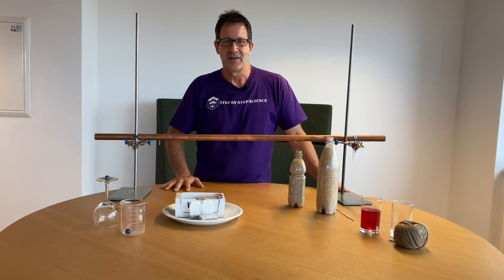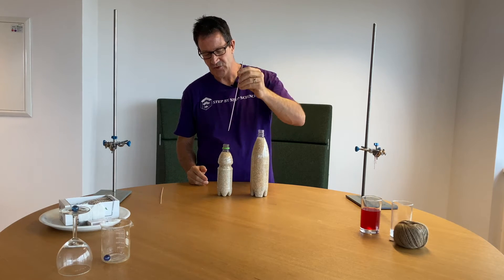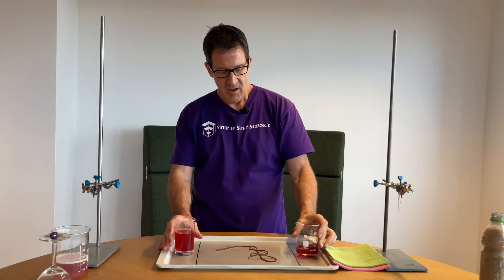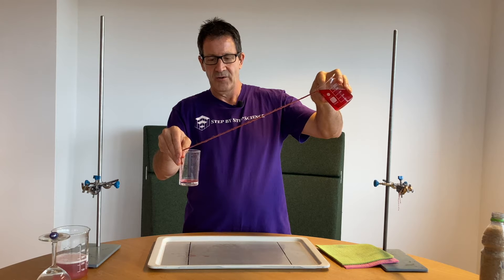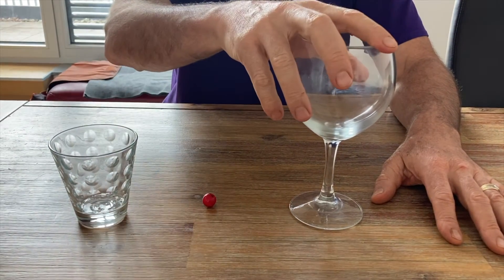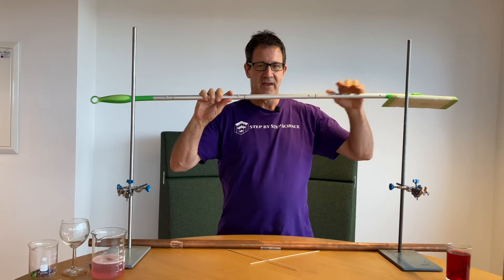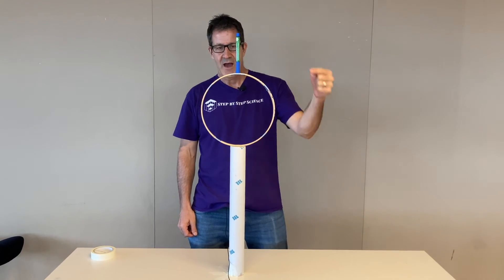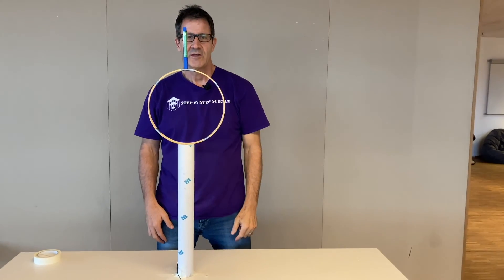Five Fun and Easy Physics Challenges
One of my favourite things about being a physics teacher is doing demonstrations and experiments with my students. Why start a lesson with a lecture when you can arouse your students' curiosity by bringing scientific principles to life right before their eyes? This video shows you how to do five fun and easy physics challenges that you can use to get your student involved in learning.

The topics included in these challenges include: friction, the adhesive and cohesive properties of water, rotational motion, center of mass and Newton’s laws of motion.

Chapters:
00:00 Introduction
00:25 No. 1 – Lift Bottle of Rice with a Skewer
1:53 No. 2 – Pour Water Down a String
3:47 No. 3 – Get the Marble into the Glass
4:37 No. 4 – Find the Center of Mass
6:20 No. 5 – Get the Marker into the Tube